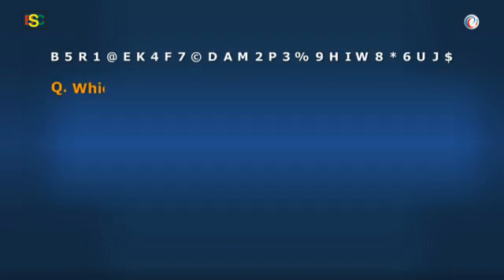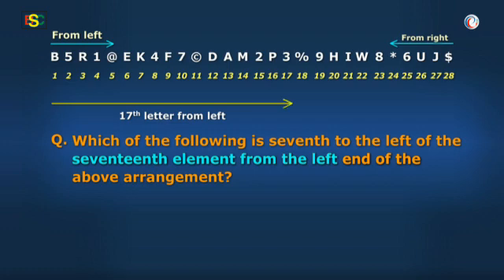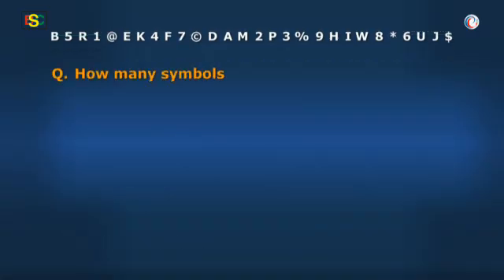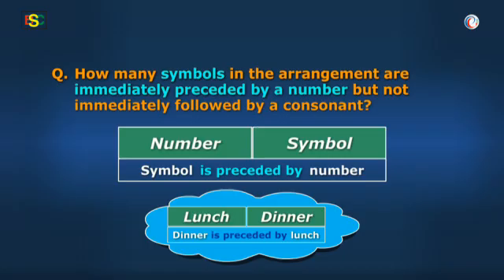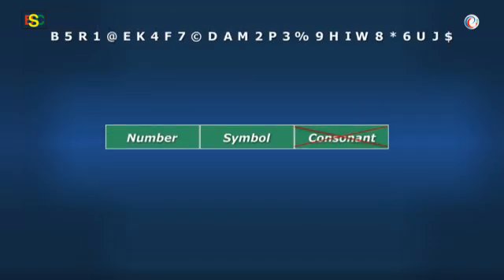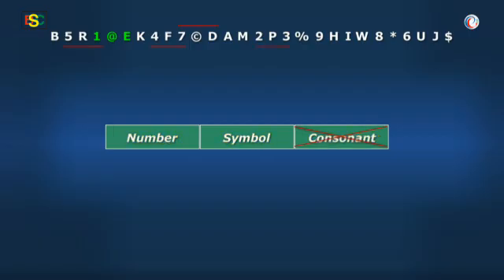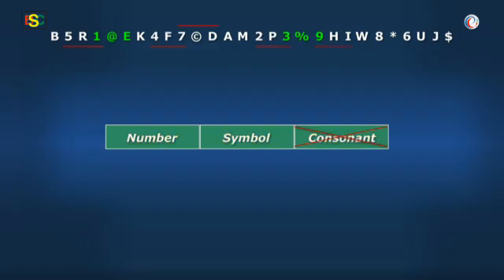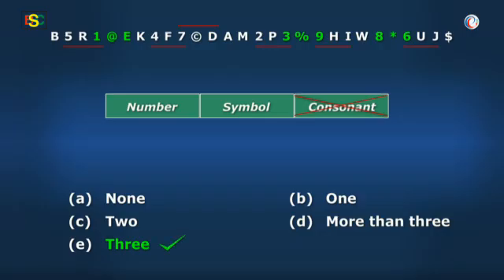Reasoning_Alpha numeric symbol sequence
Method to solve questions on Alphanumeric symbol sequence